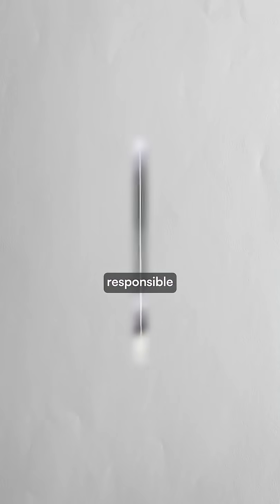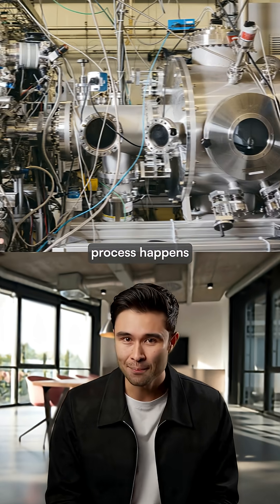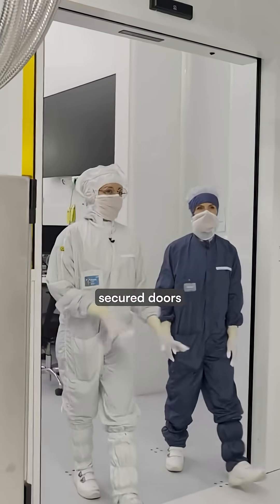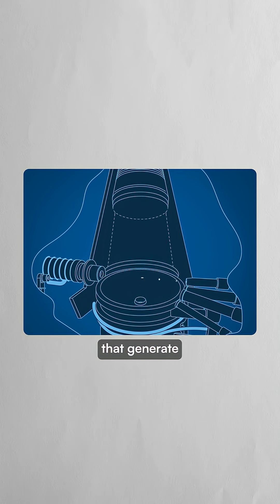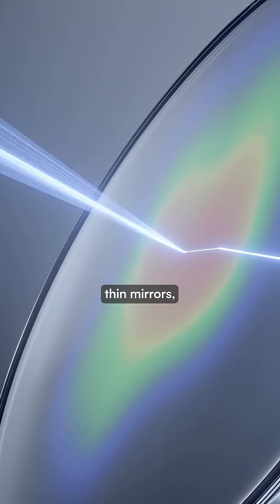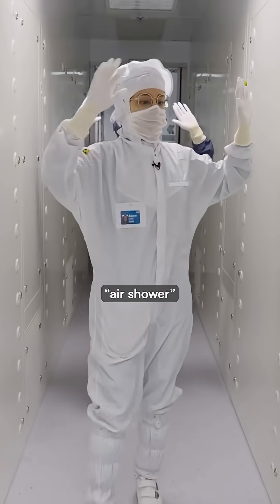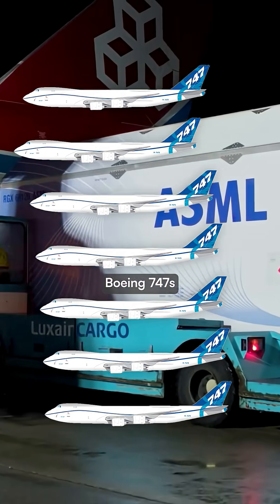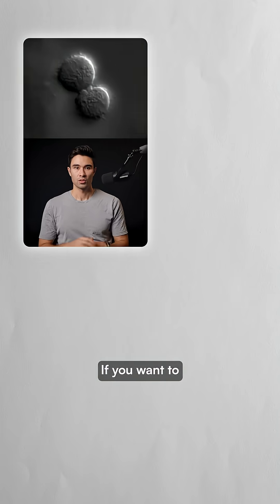Most important machines in the world today?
A Dutch company called ASML produces the planet's most sophisticated chipmaking equipment, with machines reaching price tags of $400 million.

Their High NA lithography systems number only five worldwide, yet they're indispensable for manufacturing the advanced processors that power products from NVIDIA, Apple, and TSMC.

These systems generate extreme ultraviolet light through a remarkable process: vaporizing 50,000 molten tin droplets per second with high-powered lasers.

The resulting light etches nanoscopic circuitry onto silicon wafers with extraordinary accuracy.

Building a single machine requires 18 months, results in something heavier than a double-decker bus, and needs seven Boeing 747s for transport.

ASML's exclusive control over this critical technology has transformed the company into a pivotal player in international trade tensions.